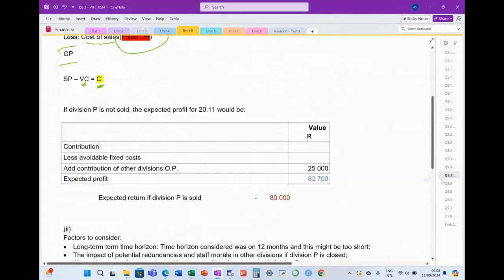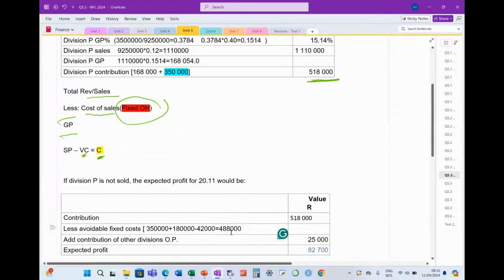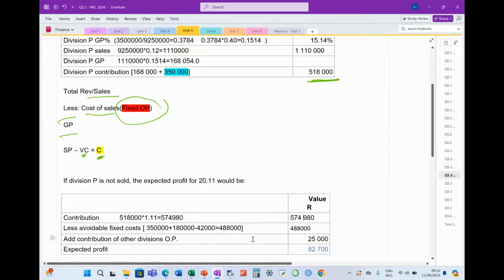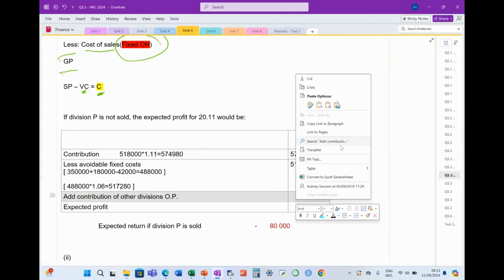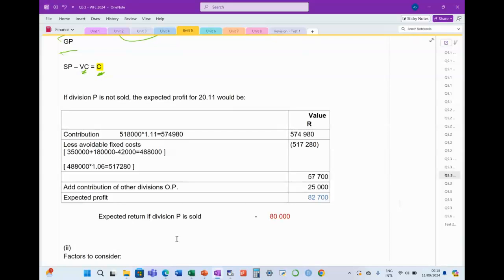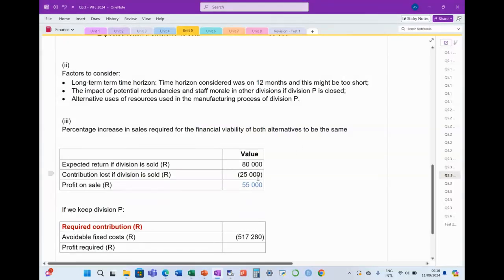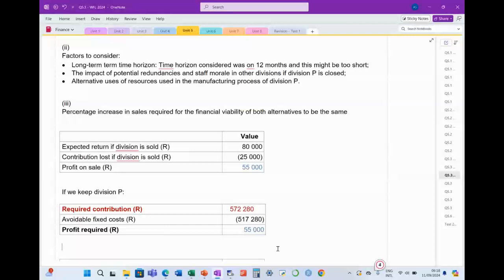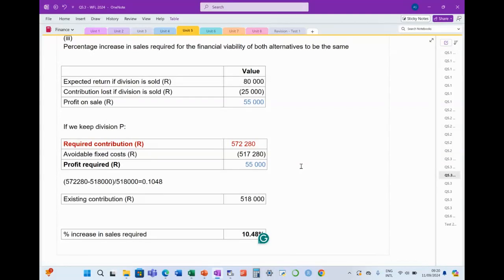FINM6222 Learning Unit 5 - 11.09.2024 [Recording 2]